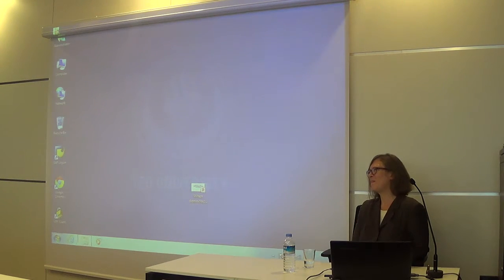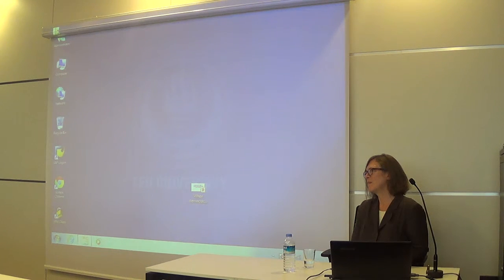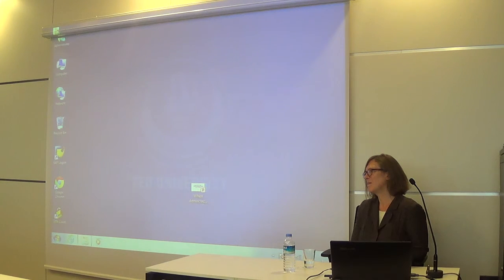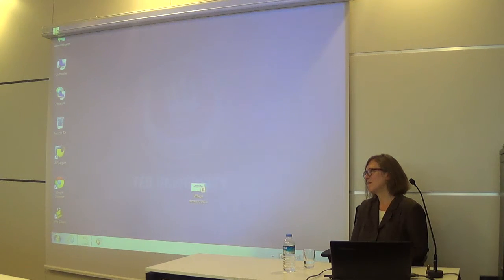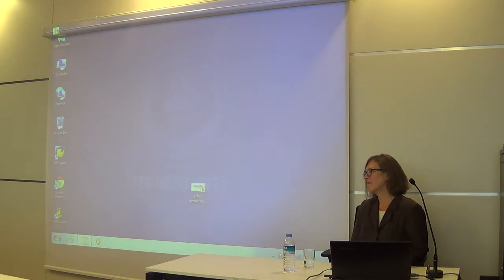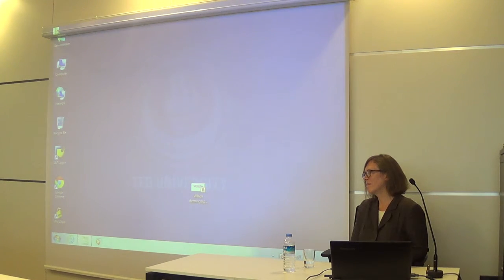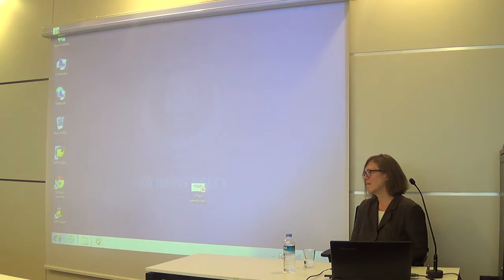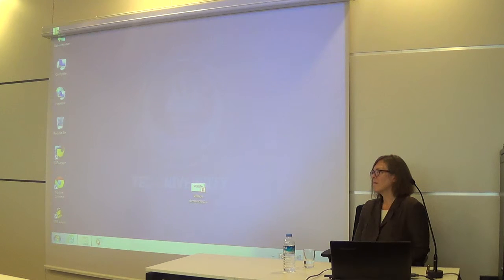TEDU PSIR Annual Lecture Series 2015 - Sarah Birch II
28 May 2015
"When Democracy Enables Autocracy: A Comparative Analysis of Electoral Manipulation"
Talk by Prof. Sarah Birch, University of Glasgow.